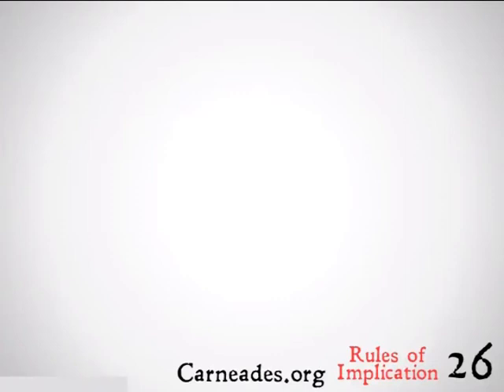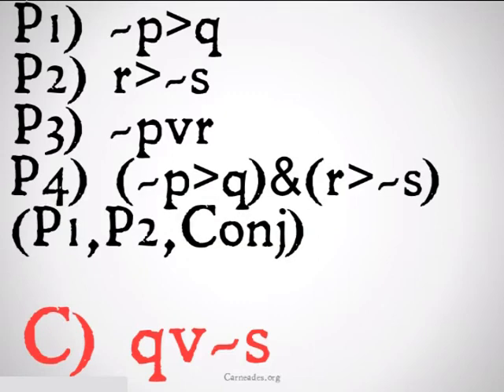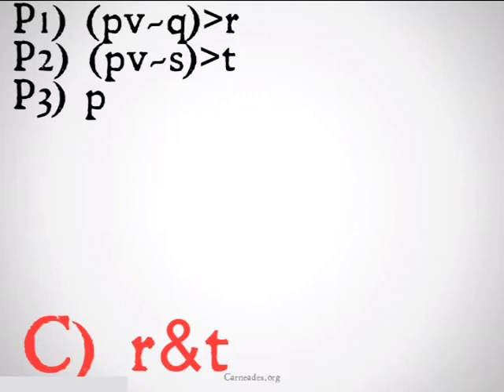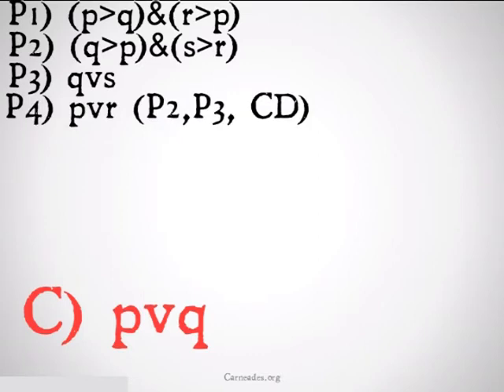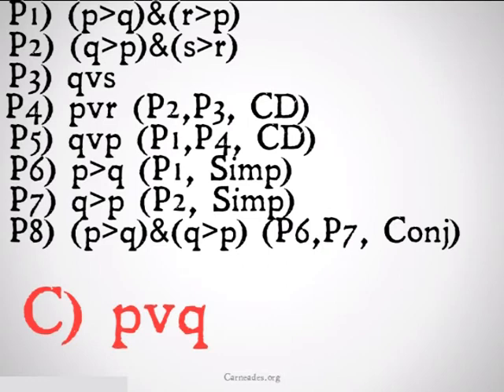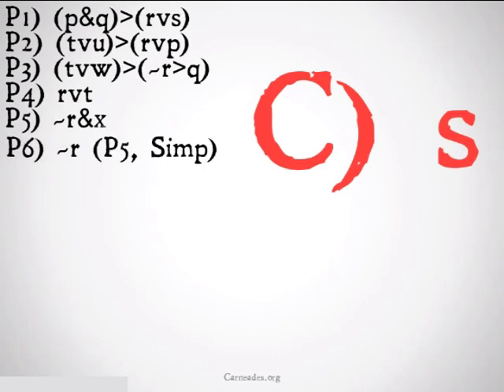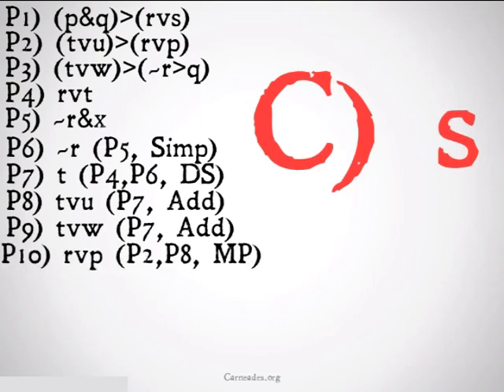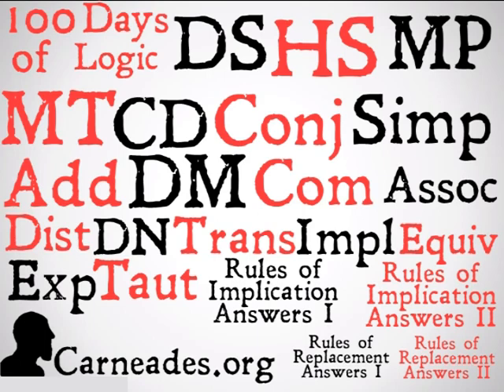Rules of Implication Answers II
Questions to solve using the first 8 rules of inference, and their answers (90 Second Philosophy and 100 Days of Logic).